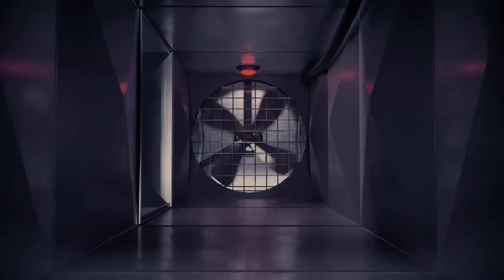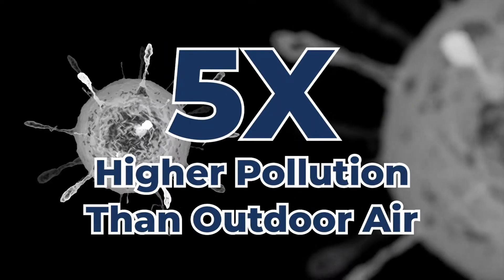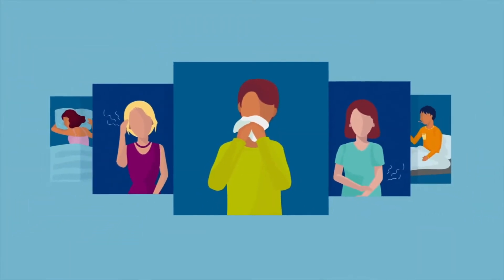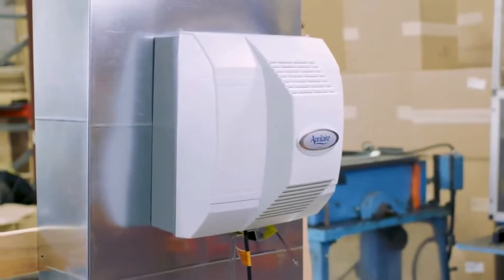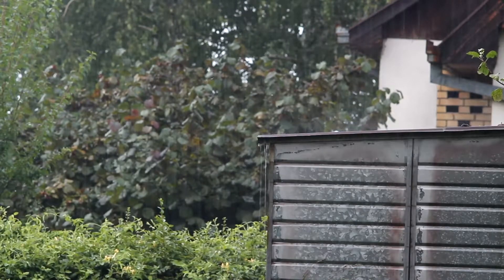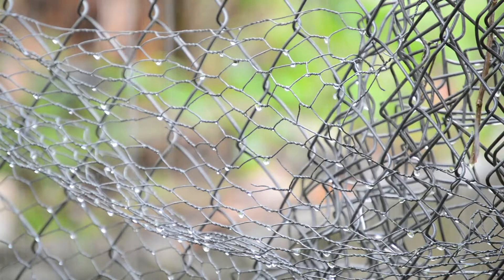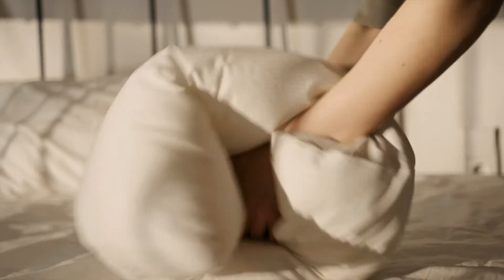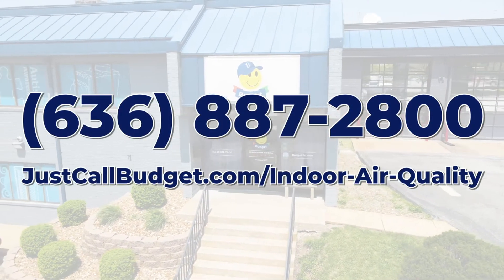IAQ Overview - Best Equipment for Excellent Indoor Air Quality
While we tend to be concerned about the quality of outdoor air, we often overlook the fact that the average American spends approximately 90% of their time indoors. The US Environmental Protection Agency, indoor air pollution levels can be up to five times higher than outdoor air. Therefore, it is crucial to understand the potential sources of indoor air pollution and the steps you can take to improve your IAQ.

By investing in our indoor air quality solutions, you can breathe easy knowing that you're taking proactive steps to improve your health and overall well-being.

If you're interested in learning more about our offerings and determining which solution is best suited for your unique needs, relax!